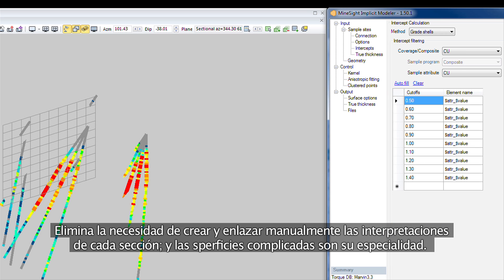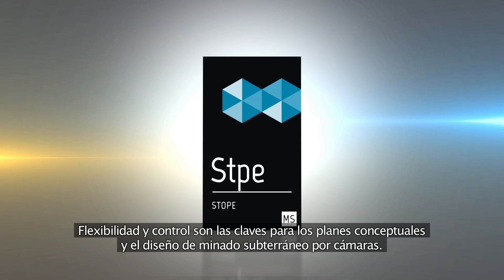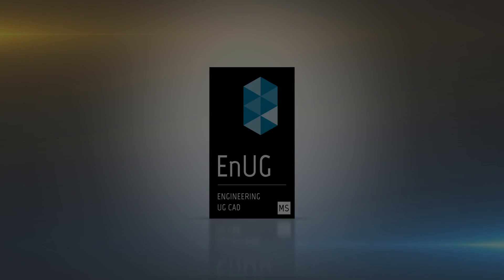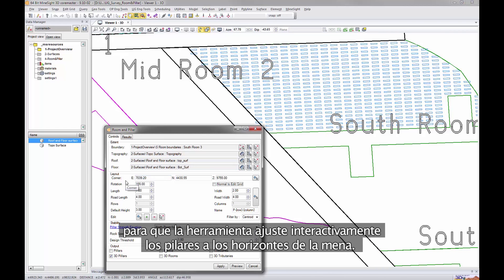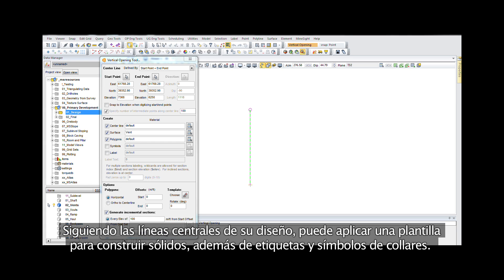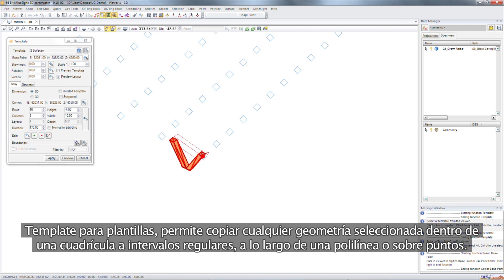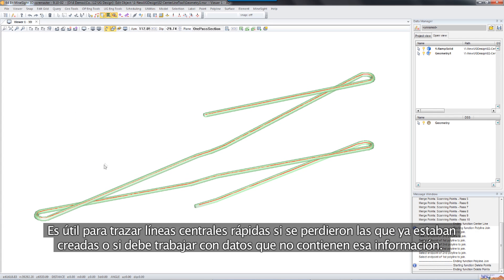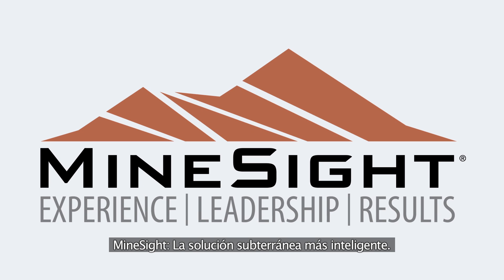La solución subterránea más inteligente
Las grandes novedades en productos anuncian un futuro aún más brillante para los clientes MineSight de minería subterránea. MineSight ha destinado conocimientos y su vasta experiencia para iluminar las tareas de evaluación e ingeniería de minas subterráneas. Atlas, Stope, Sub-Blocking, Implicit Modeler y un conjunto de novedosas herramientas CAD son el resultado de ese esfuerzo.